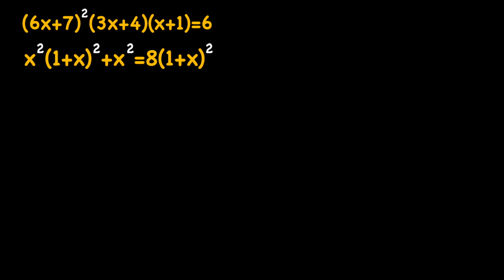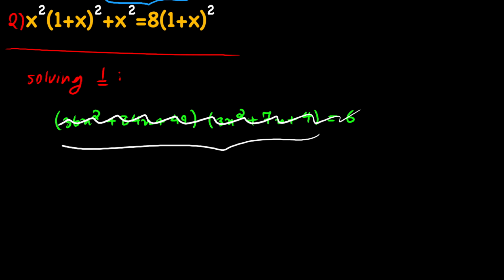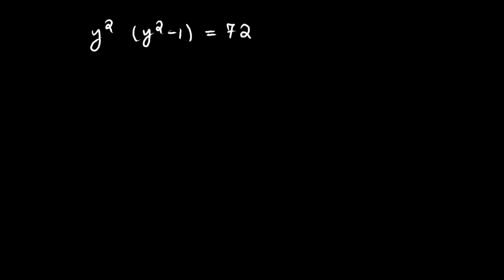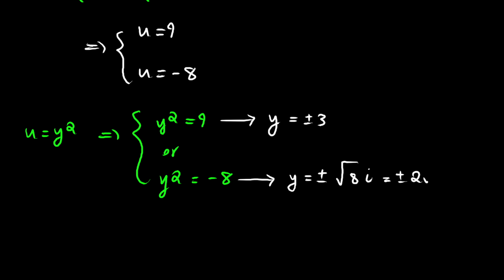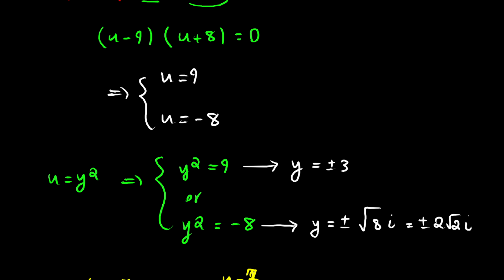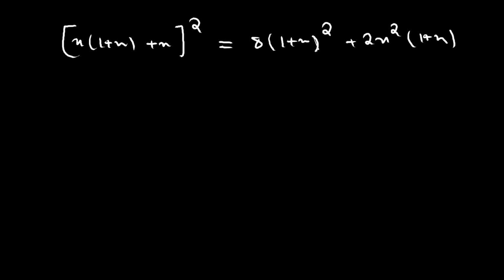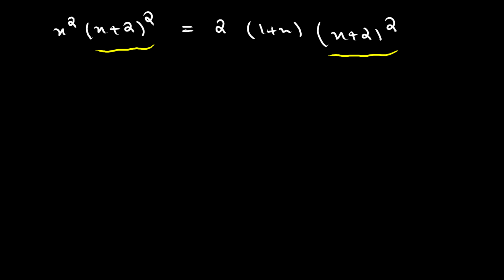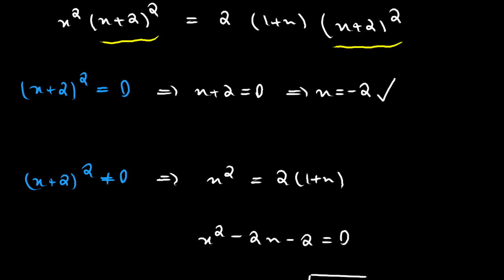You Should Be Creative to Solve These Equations! | Solving Two Interesting Equations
🔴 You Should Be Creative to Solve These Equations! | Solving Two Interesting Equations | How To Solve Equations Using Substitution |

Hey there.

In this video, we are gonna solve two nice equations,  and the interesting part is that solving both of these equations, requires some creativity.
So for the first one, we try to manipulate the equation in a way that the coefficient of all of the x's becomes the same, and then we will use the substitution method to solve the equation. (We will have quadratics, which can be easily solved using factoring or quadratic formulas.)
Now, for the second one, we need to use the completing the square strategy for the left-hand side of the equation.
Notice that whenever we have the sum of two perfect squares, we can complete the square like this:
Let's say that we have a^2+b^2. Now, we can complete the square by adding or subtracting 2ab because we know:
a^2+b^2+2ab = (a+b)^2
and
a^2+b^2-2ab = (a-b)^2

🔴I hope you enjoy watching this video on a really nice Russian Math Olympiad problem .🔴

topics covered in this video:
solving equations using substitution
how to solve equations by creativity